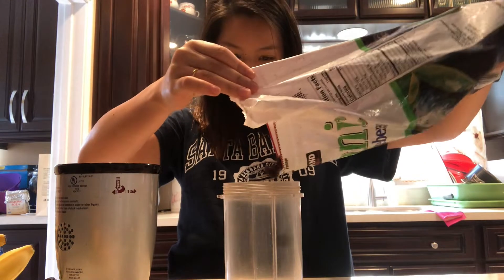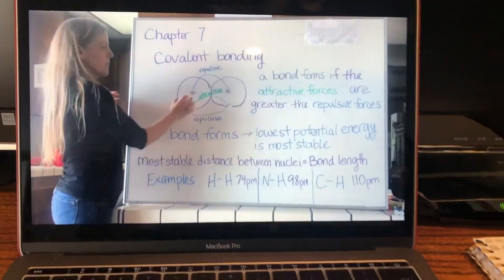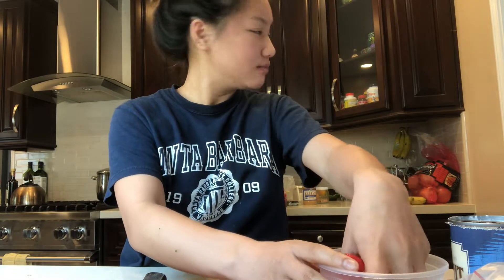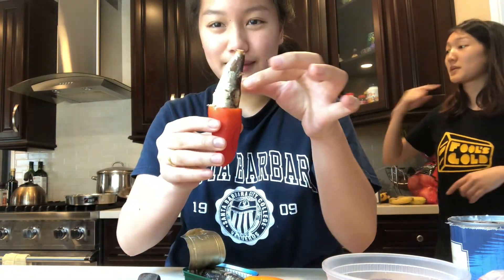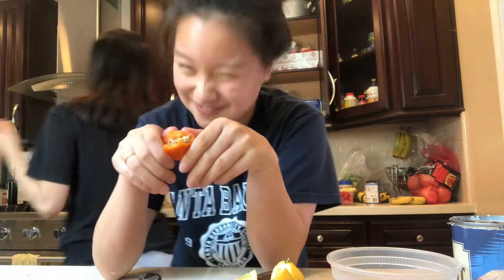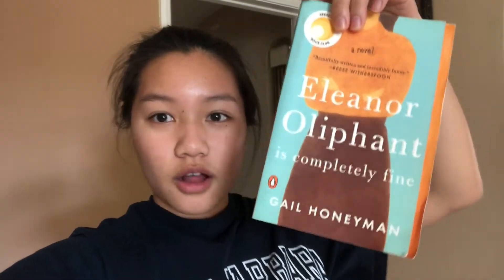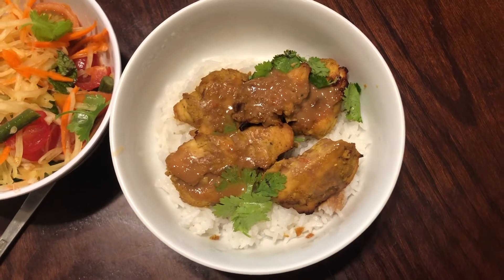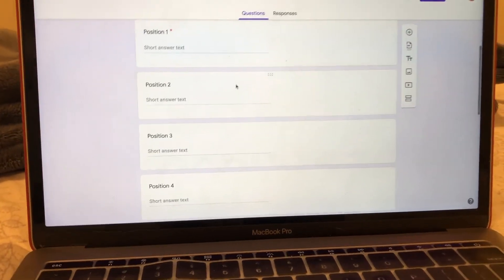school, sardine snacks, and working out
Here is basically what I do every day at home :))))